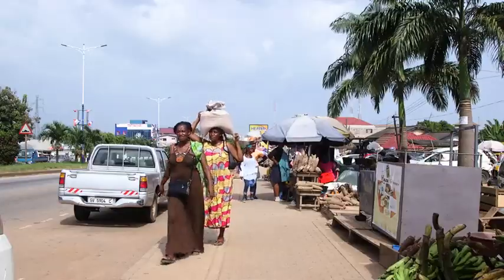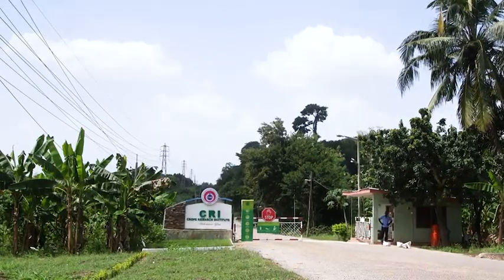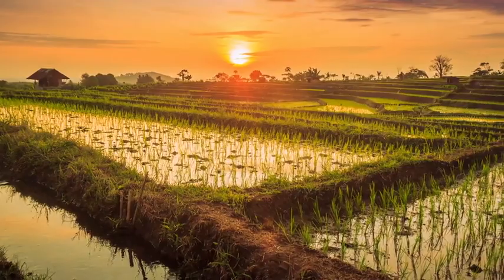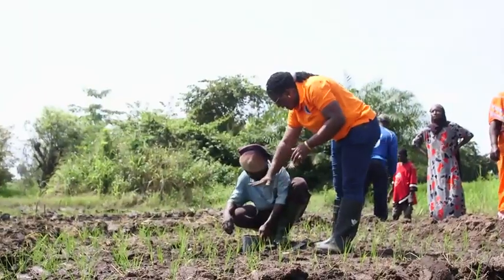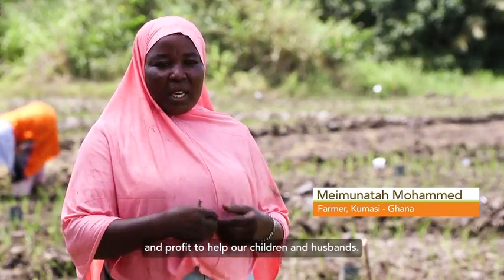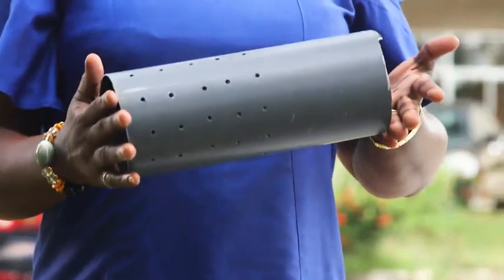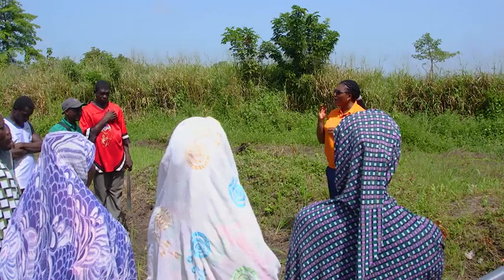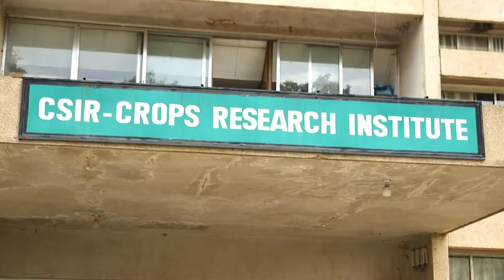FellowsinFocus: Rising to Improved Rice Farming Methods for Enhanced Production in Ghana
The per capita rice consumption in Ghana is steadily increasing due to population increase and shift in consumption patterns caused by urbanization. However, due to environmental changes and poor farming methods, farmers cannot keep up with the demand increase.
2018 AWARD Fellow Dr. Patricia Oteng-Darko is working with local farmers and extension officers on new and improved methods to plug the market deficit and improve smallholders' livelihoods.